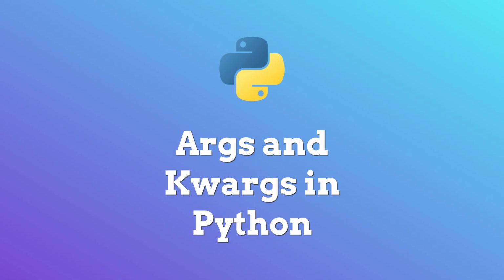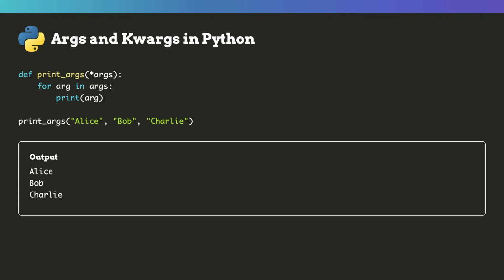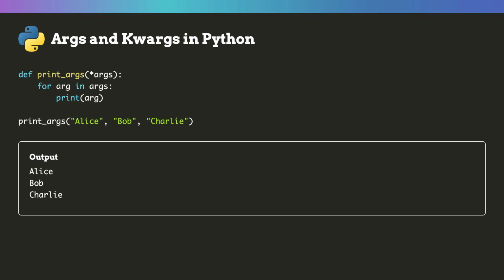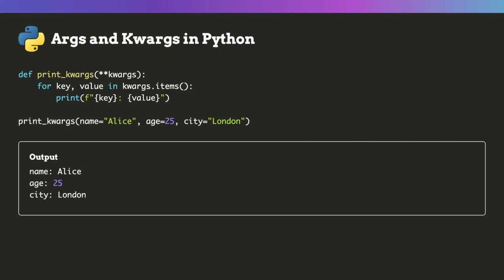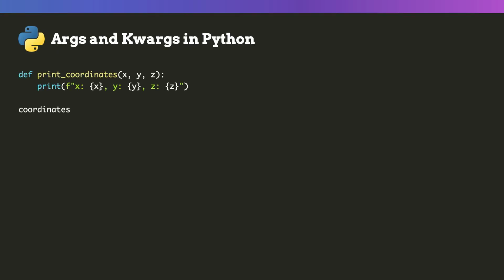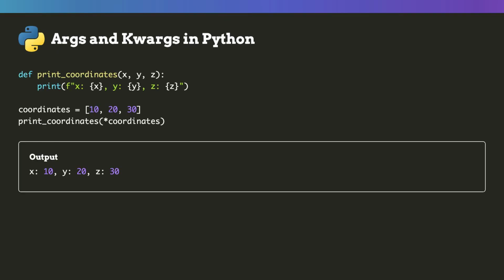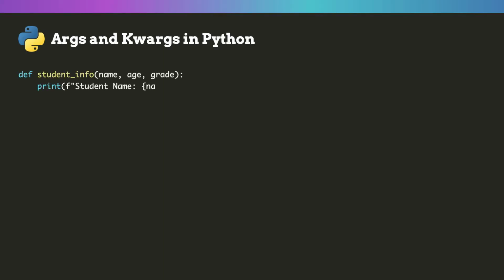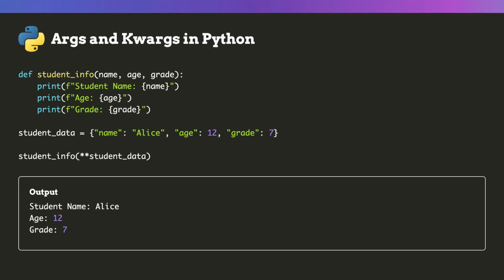Args and Kwargs in Python - Ep. 15 Beginner Python